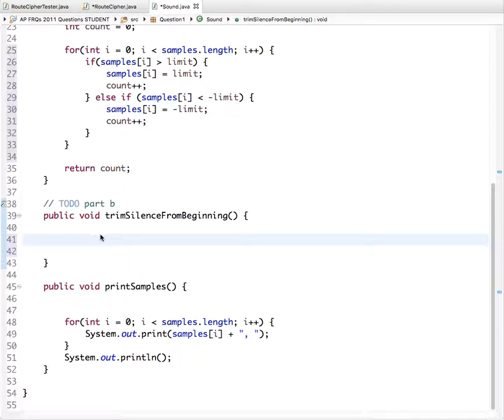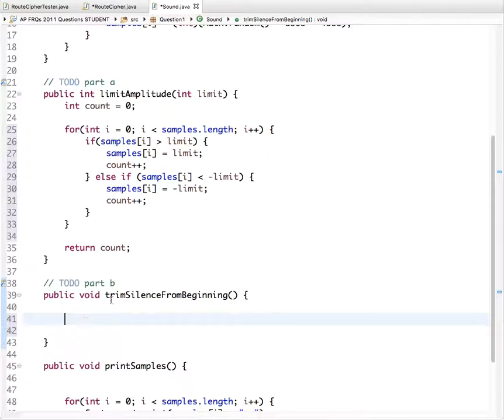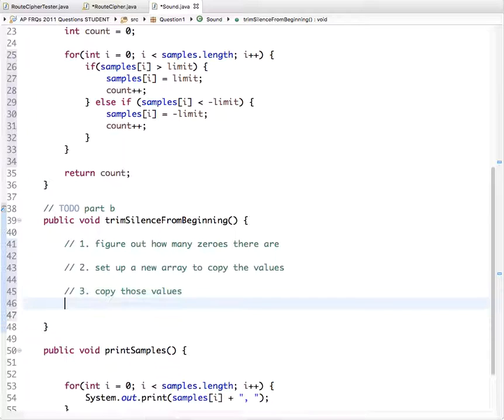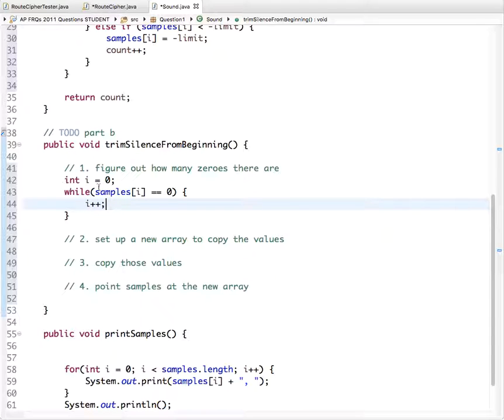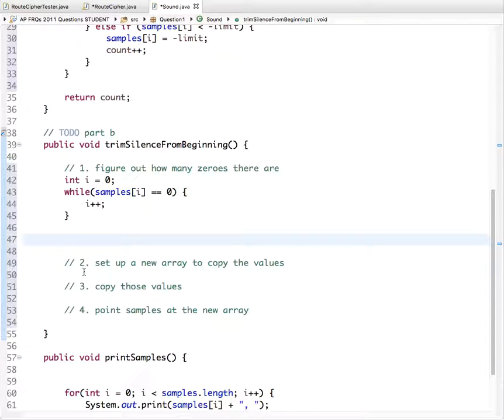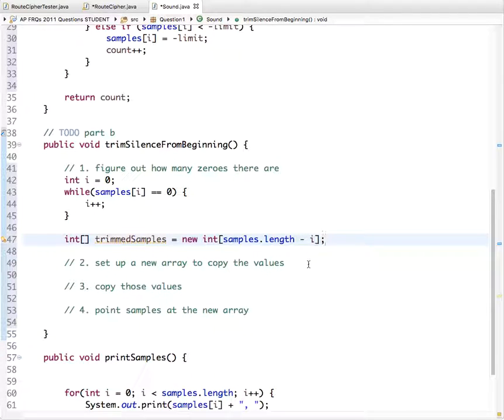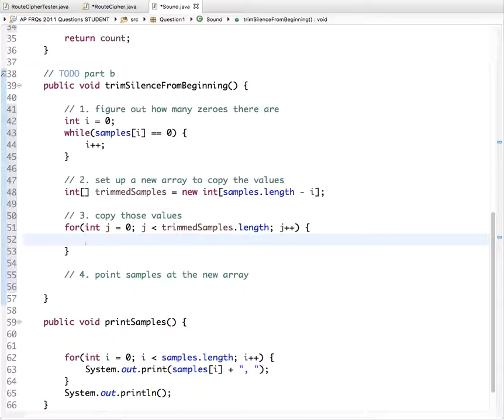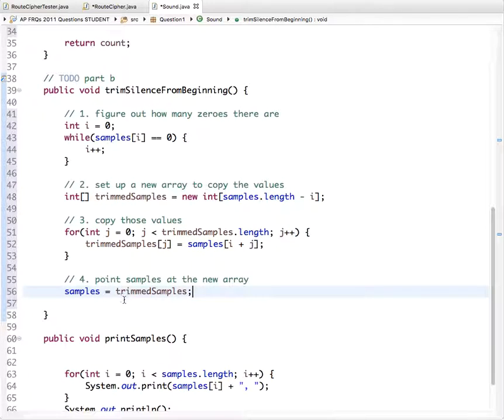AP FRQ 2011 Question 1 Part b